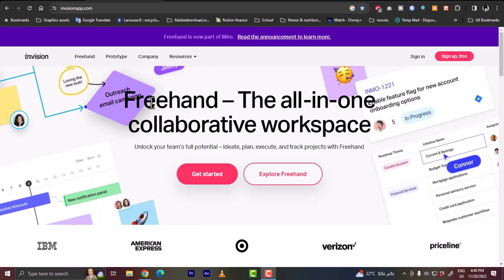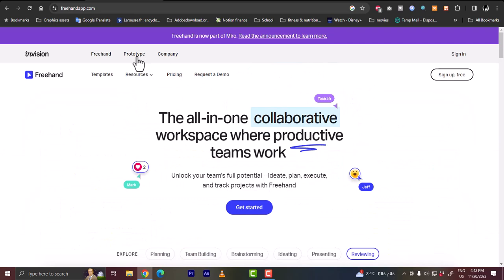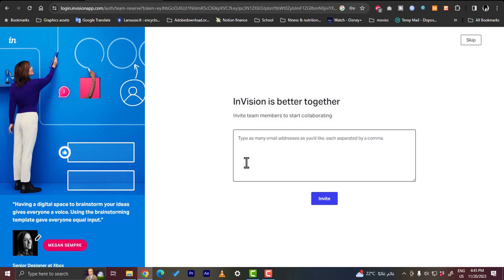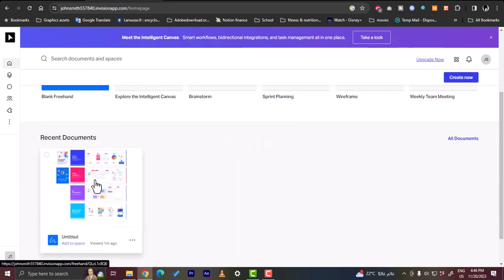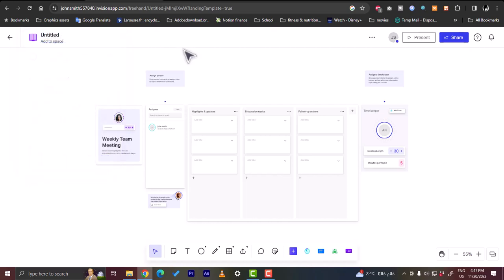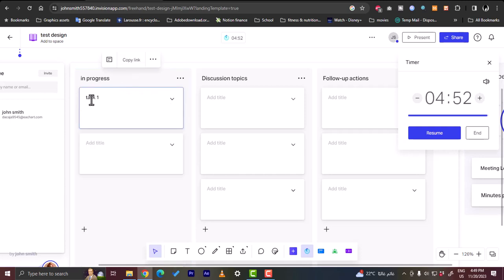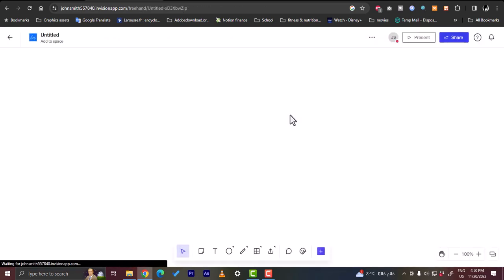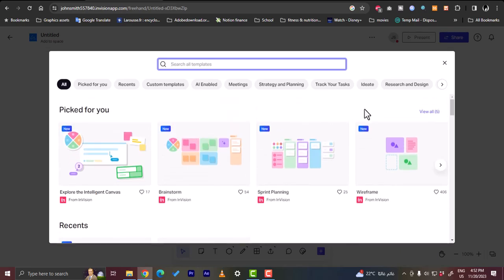Invision Tutorial for Beginners 2026 | Step-by-Step